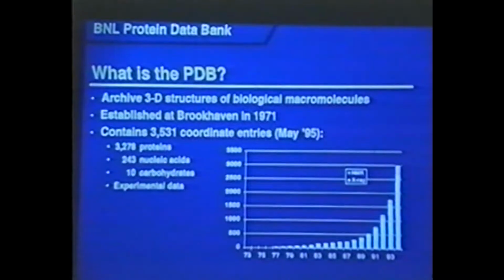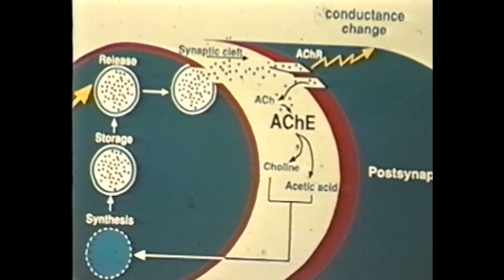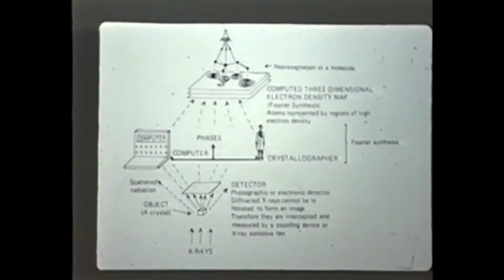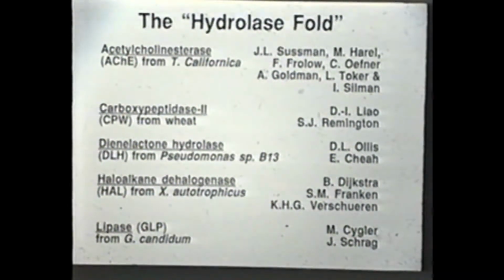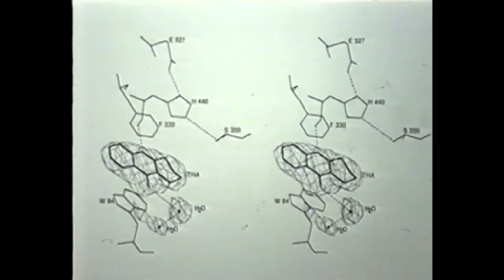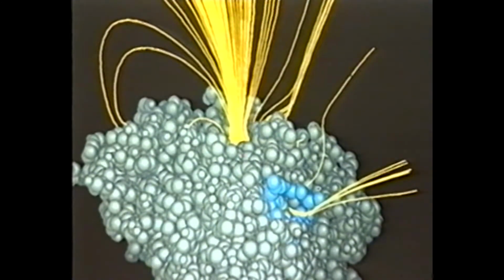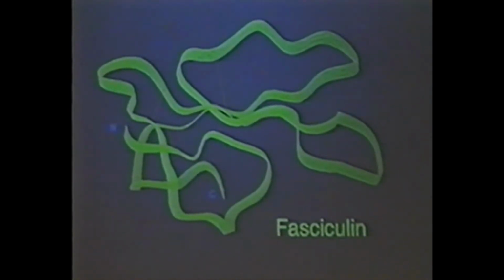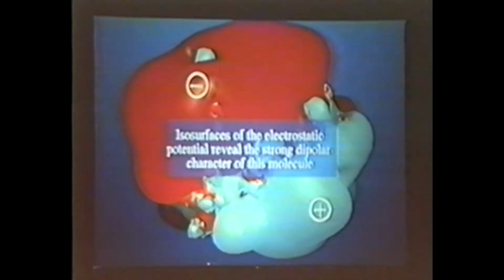306th BNL Lecture (May 17, 1995) by Joel L. Sussman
306th Brookhaven Lecture
"AChE in 3-D: Mysteries Revealed from the Crystal Structure "
by Prof. Joel L. Sussman